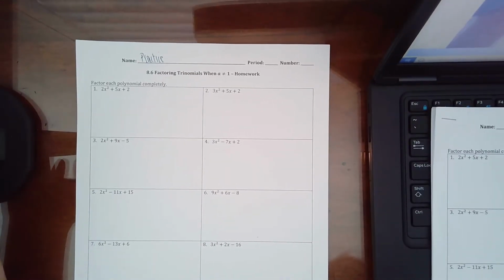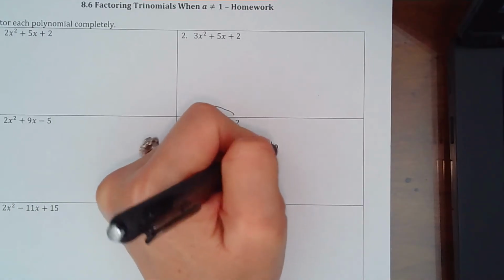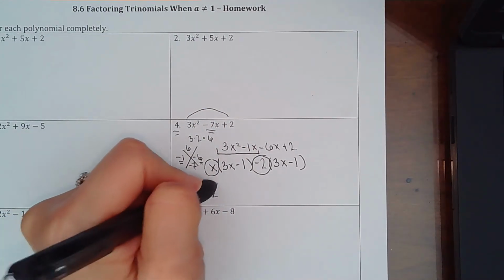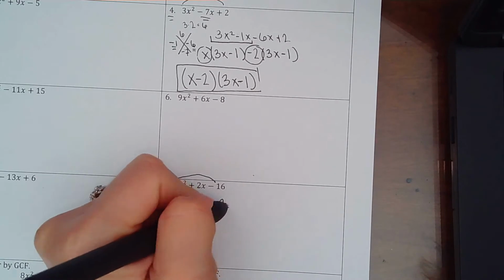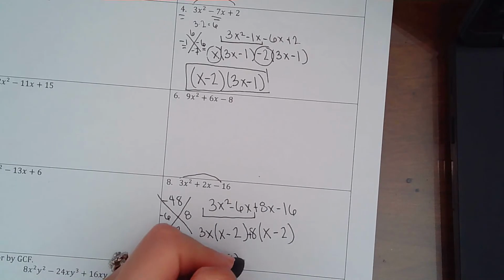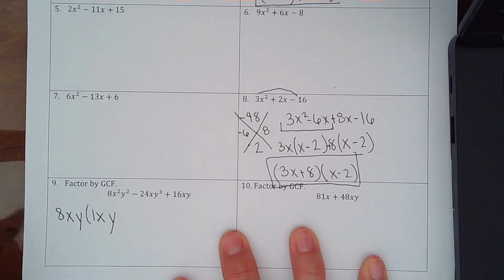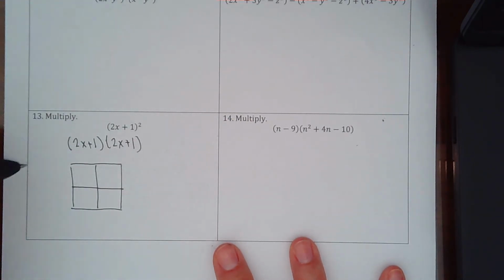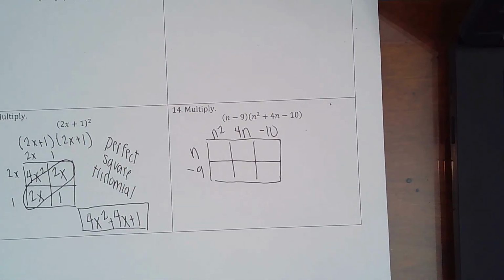8 6 Factoring when a 1 worksheet select answers